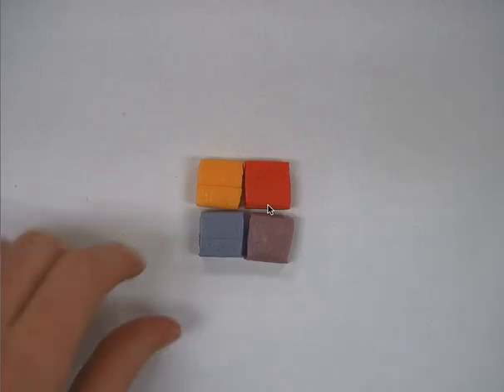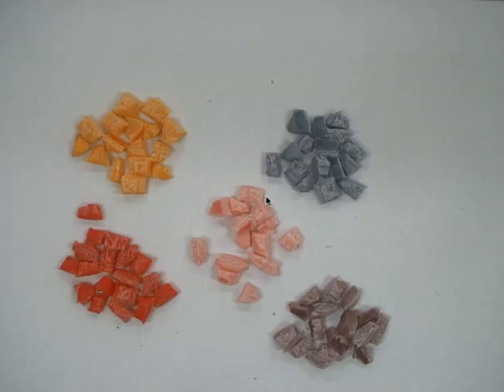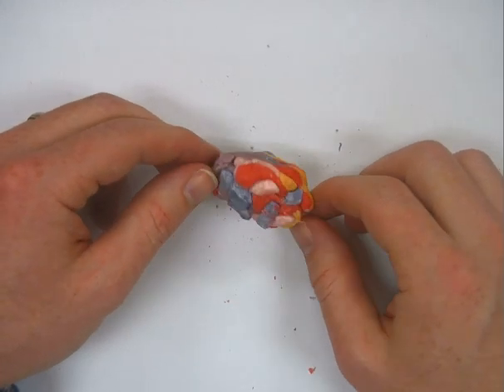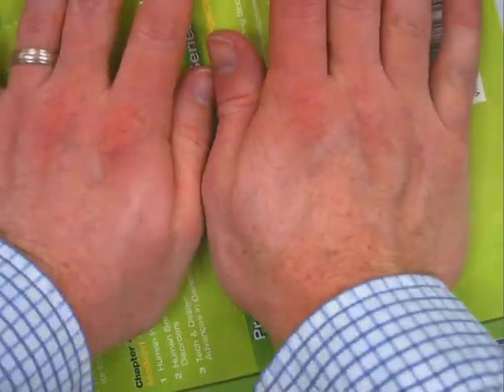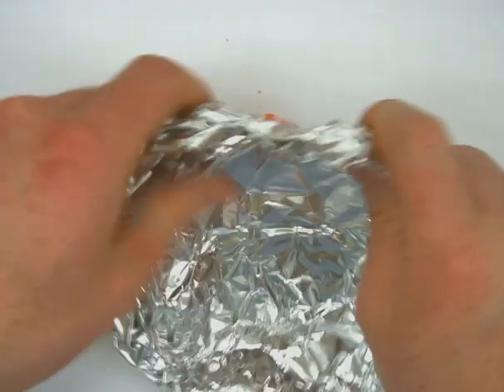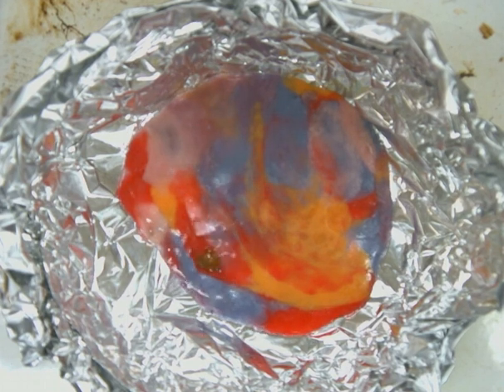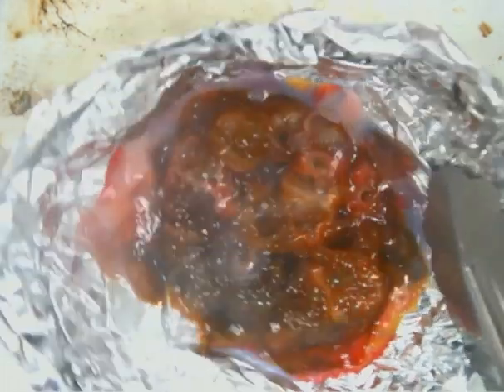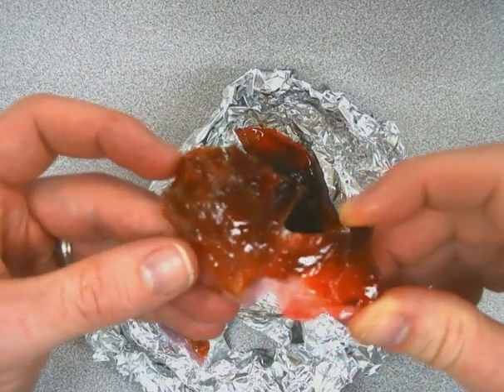Starburst Rock Cycle Activity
Using Starburst Candy to show the rock cycle.